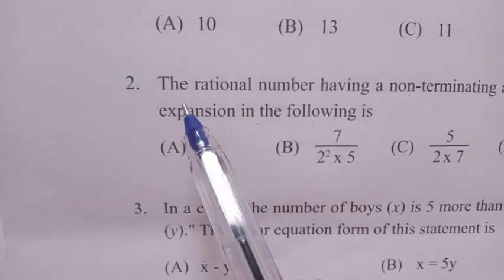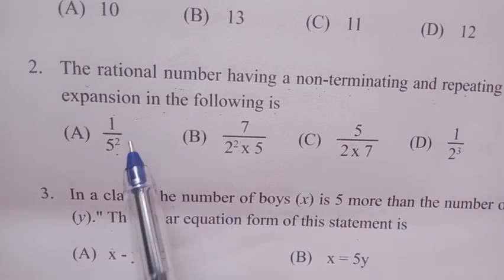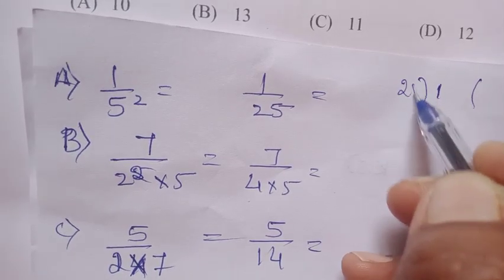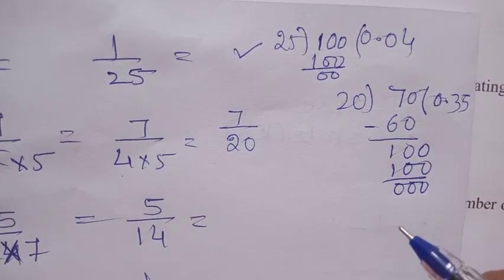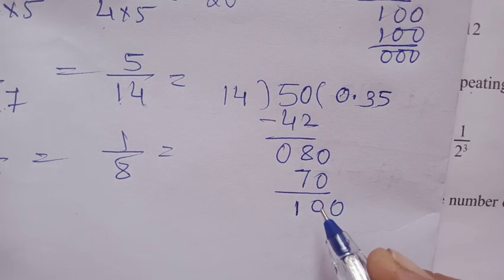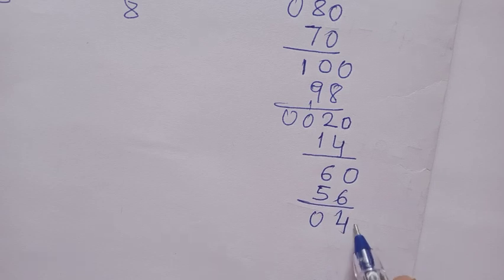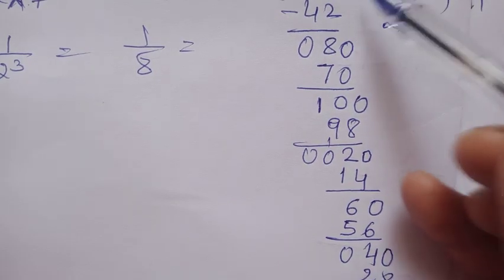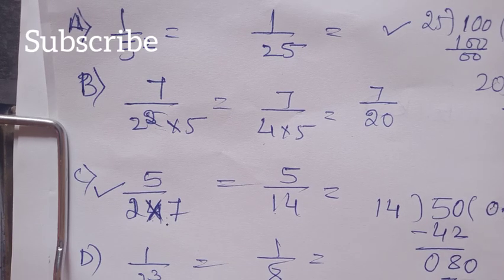kseab class 10 model paper maths 2023 1.i&ii.|class 10 maths model paper 2023 .@gangaswamy8225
maths model paper 2023